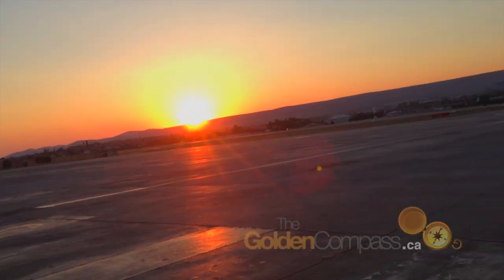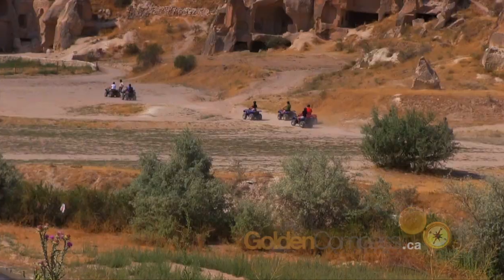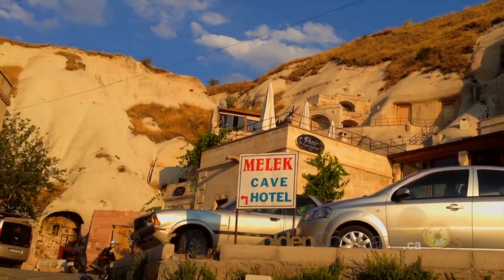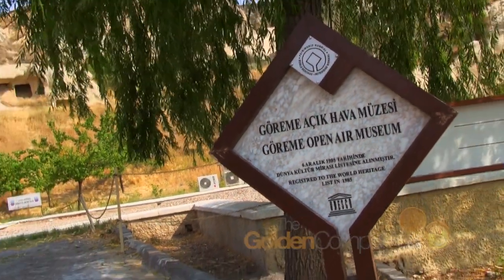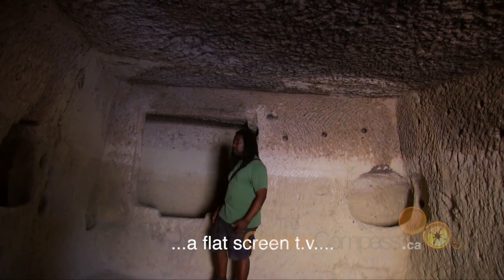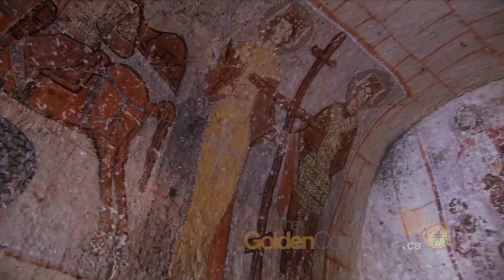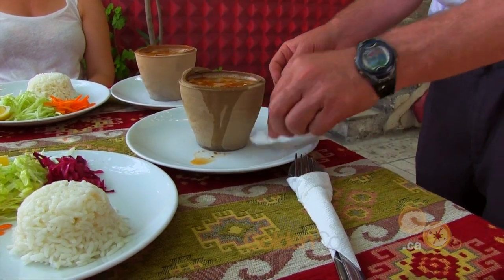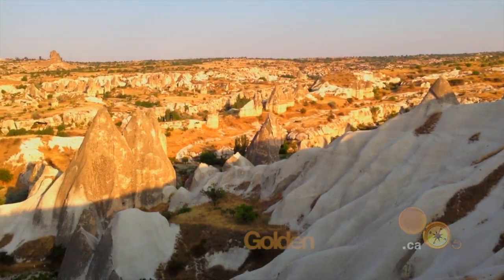48 Hour Cappadocia Tour (Part 1)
With its underground cities, houses and cave churches in the rocks, it is true that Cappadocia in 48 hours will be a whirlwind of amazement and wonder. For instance, the Goreme Valley was shaped by the previous volcanic eruptions that once have eroded.

Layover:
Cappadocia in 48 Hours:

Equipment Used:
iPhone 6: